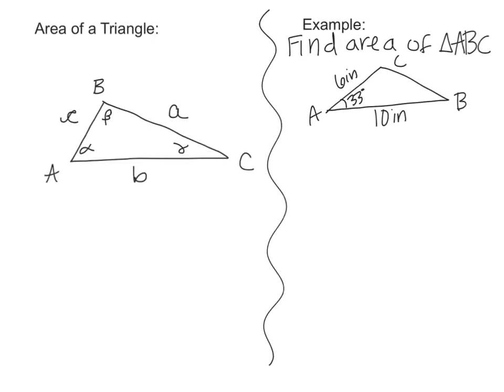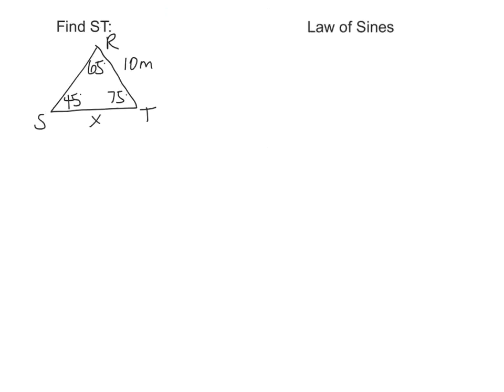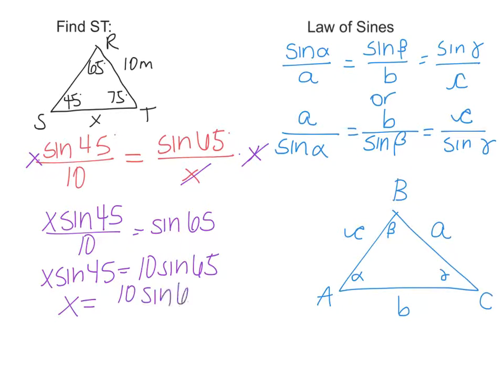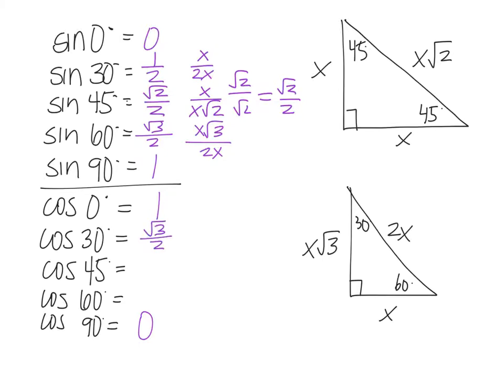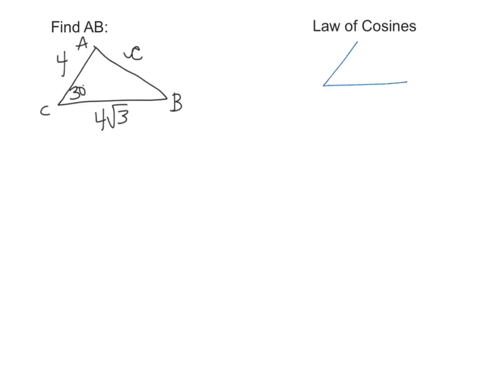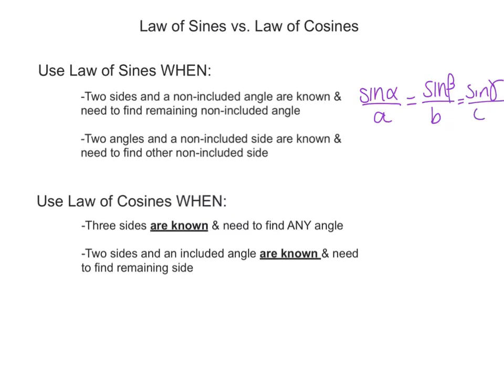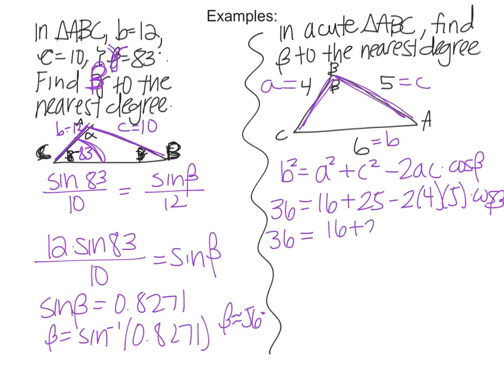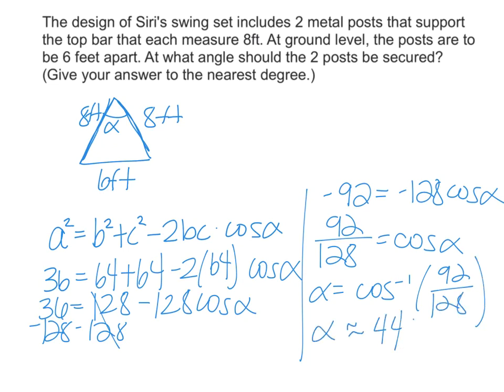Trig Applications Video 2